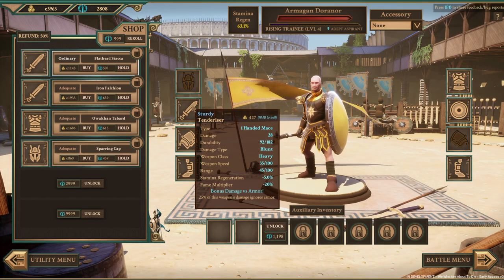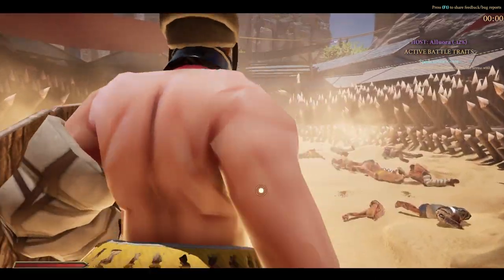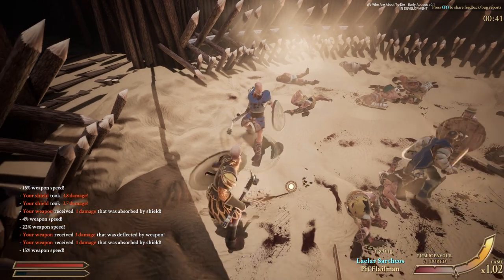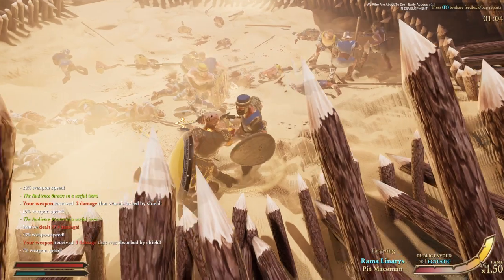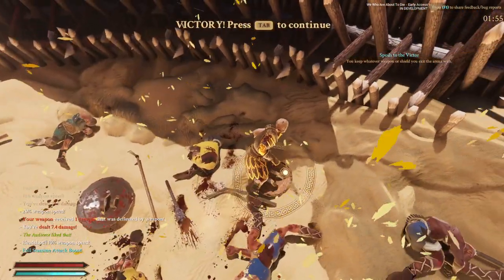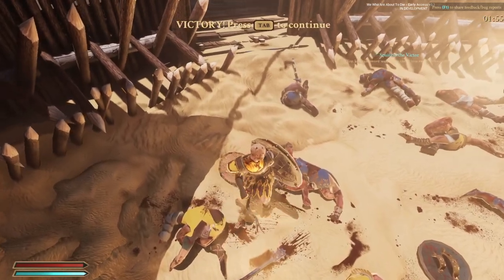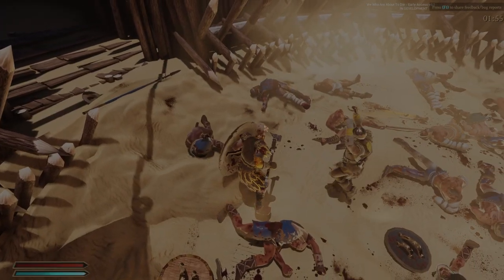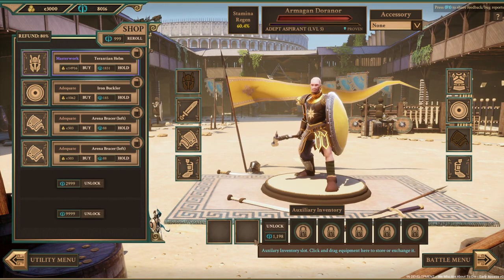We who Are About to Die Week 5